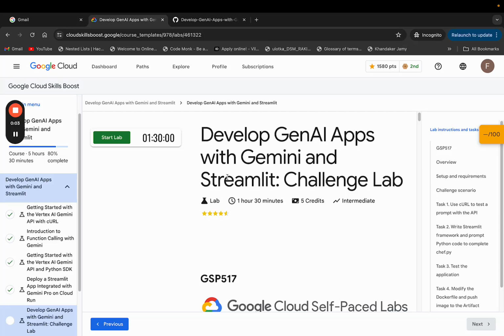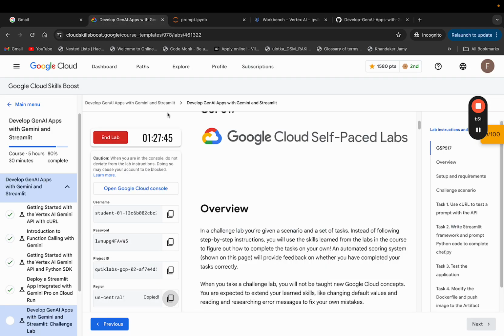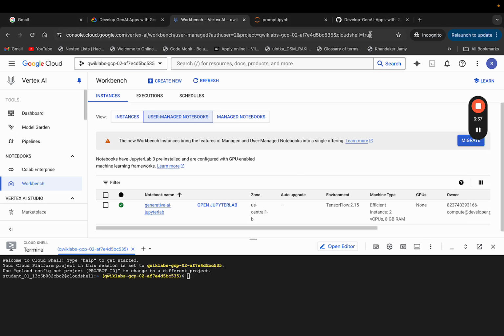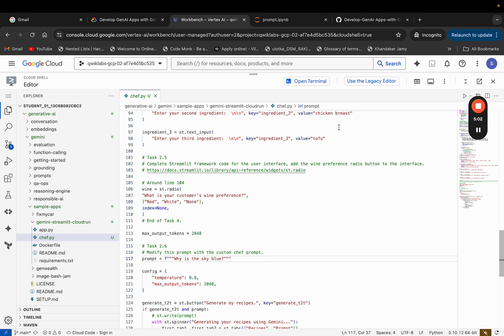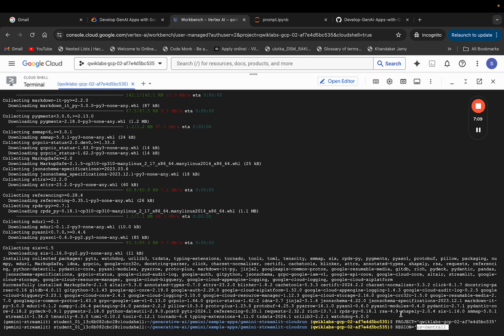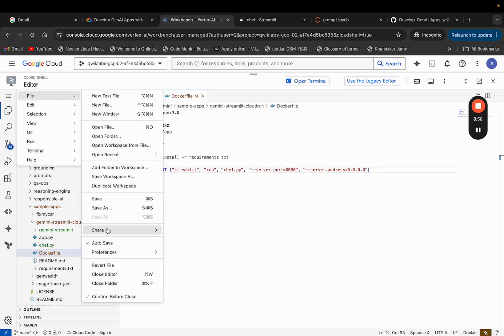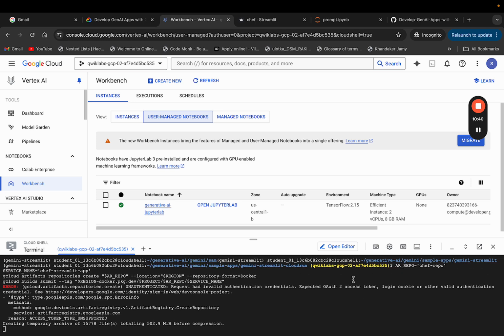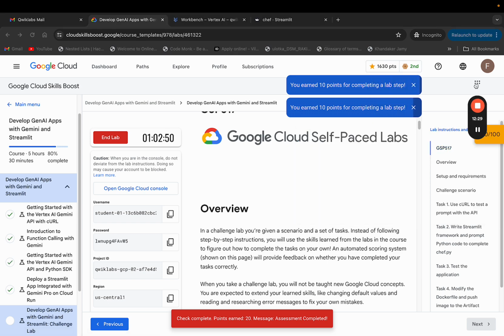Develop GenAI Apps with Gemini and Streamlit: Challenge Lab | GSP517